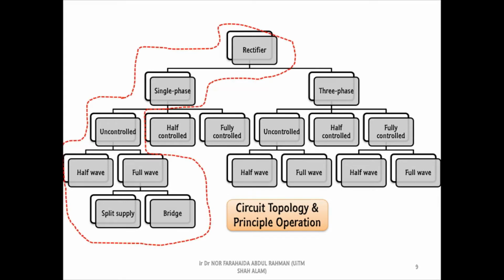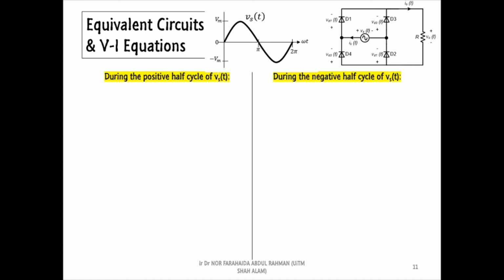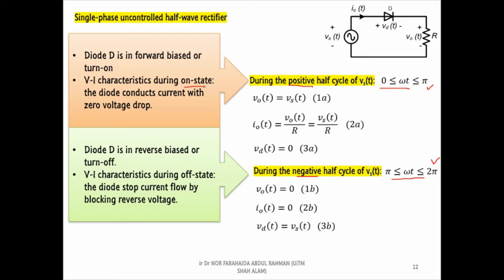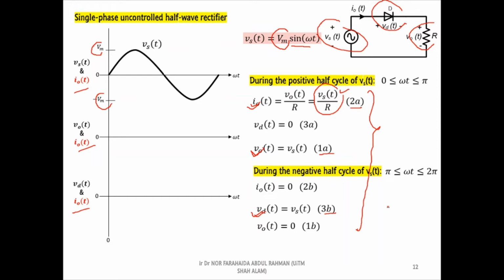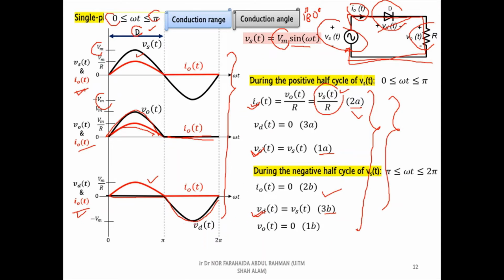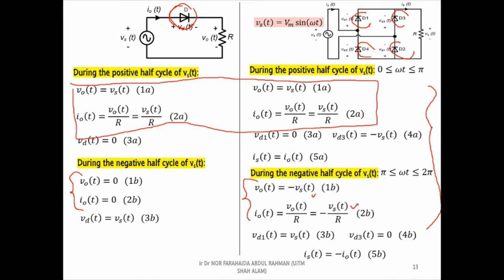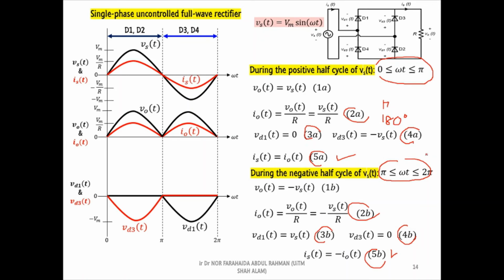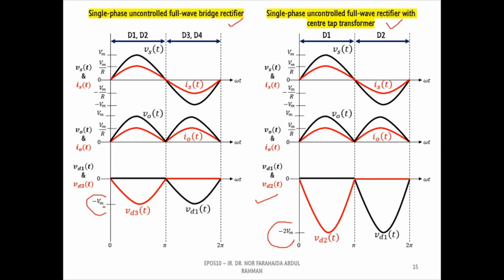[PART 2] Rectifiers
Single-phase Uncontrolled Rectifiers (Resistive Load)
- Equivalent circuits.
- Voltage and current equations.